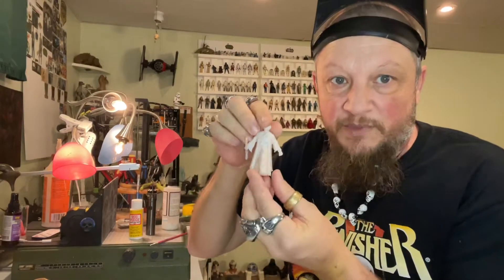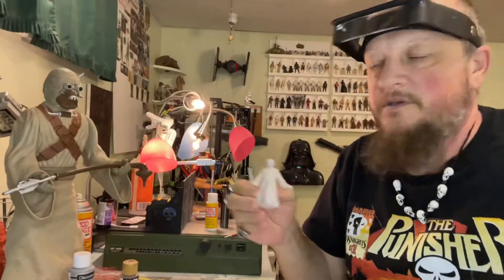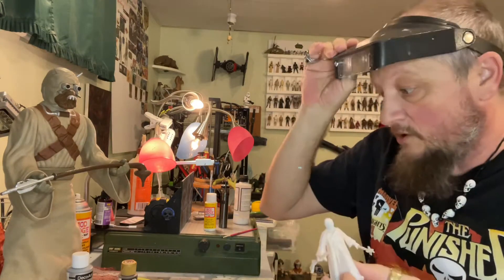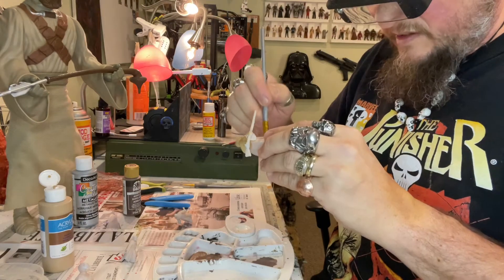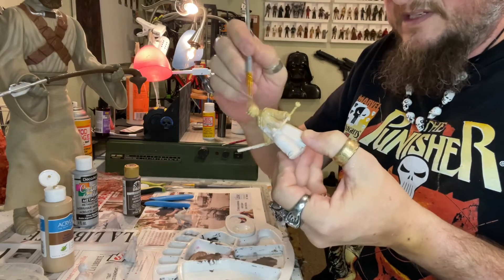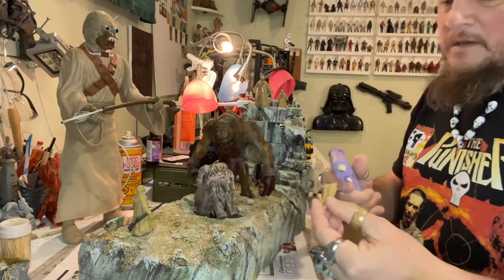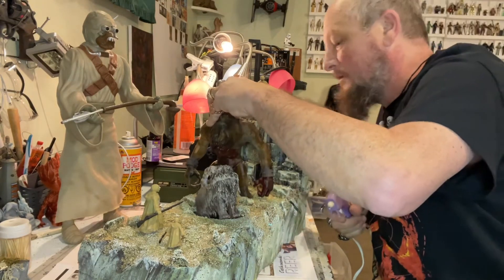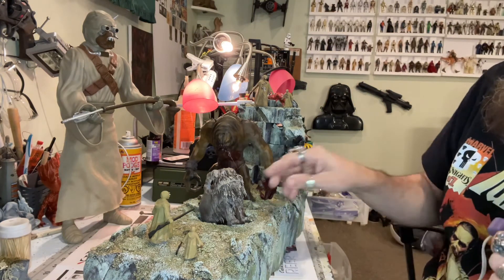Star Wars diorama is DONE